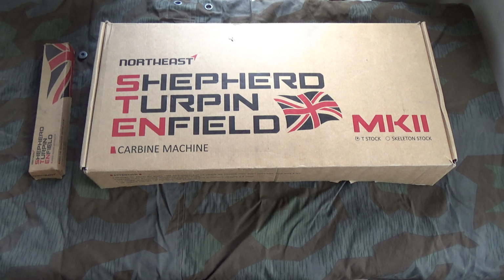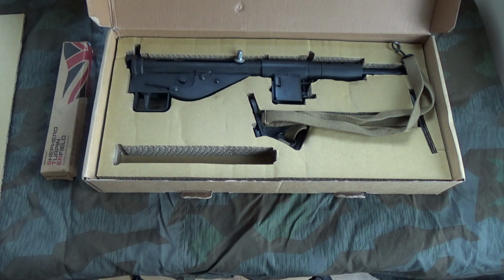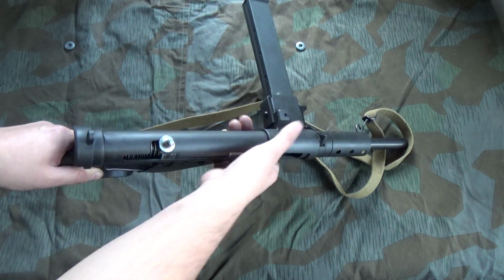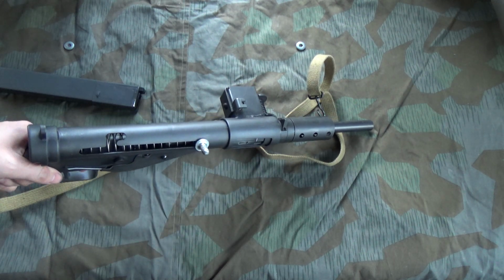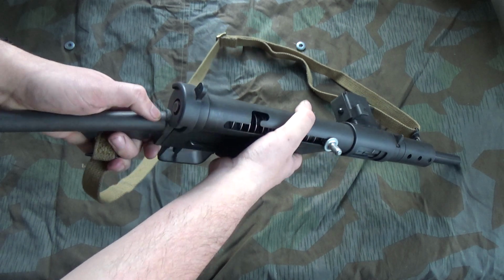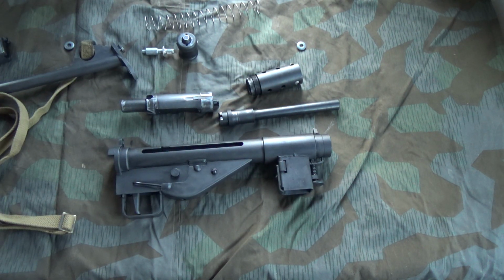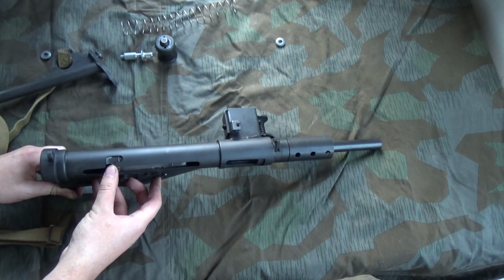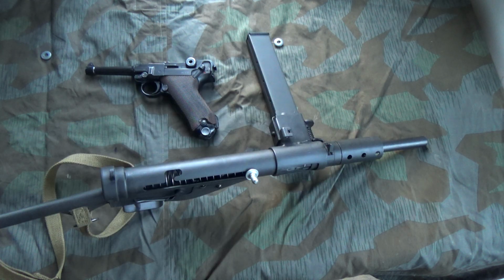North East Sten MkII: Simplicity Itself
My Initial thoughts on North East's take on The 'Stench Gun', The 'Plumber's Delight', or as Forgotten Weapons would say: "It's a Toob!". An exceptionally well built and accurate construction of the Sten, from it's weight and feel, to function and disassembly..
You won't find a better airsoft GBB replica than this!